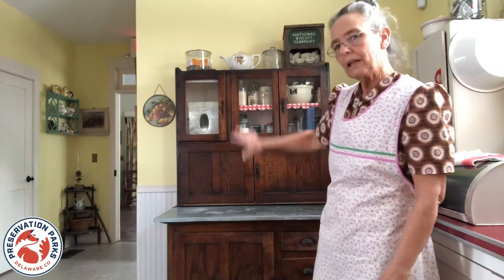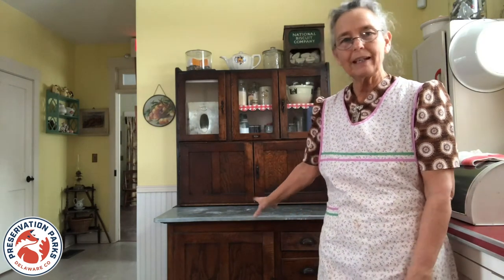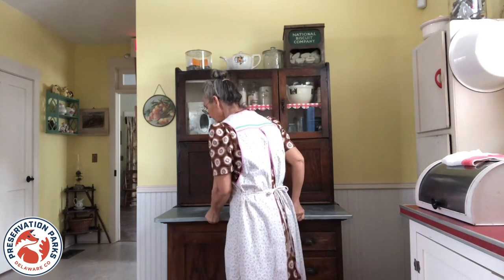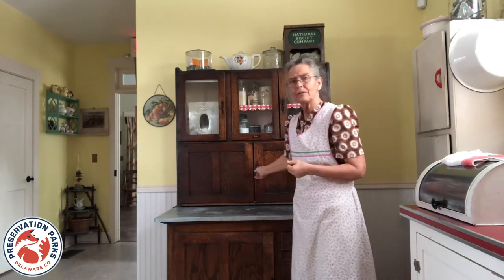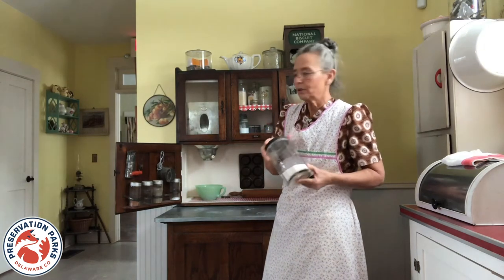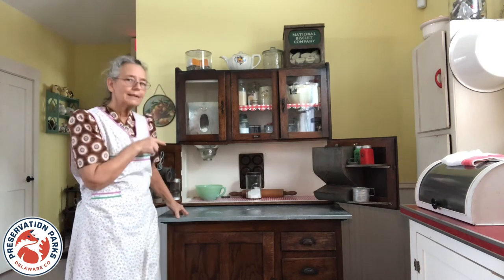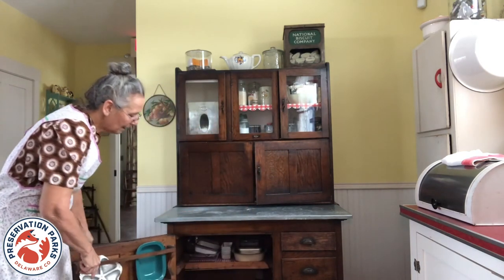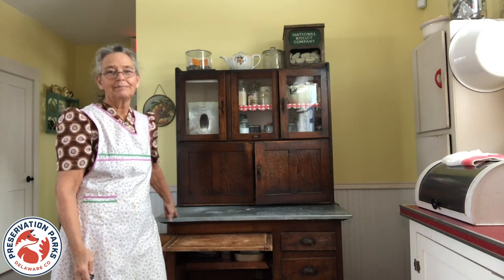Gallant Farm Hoosier Cupboard Tour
With the farmhouse still closed due to Covid-19, join Farm Educator, Robin Mayes, as she gives a virtual tour of a visitor's favorite piece in the farmhouse kitchen, the Hoosier Cupboard.